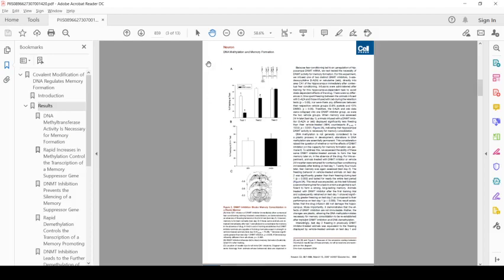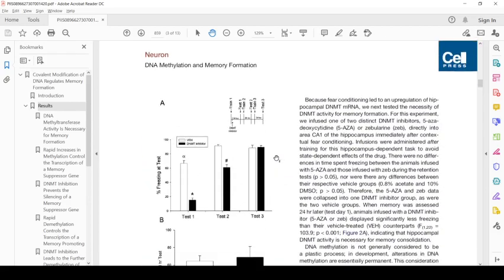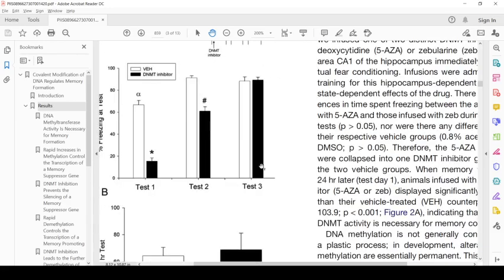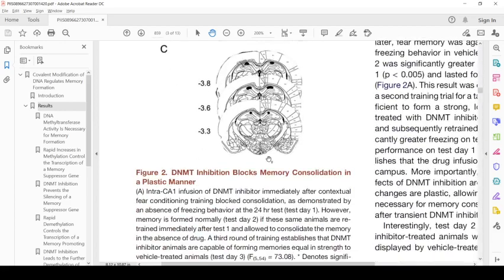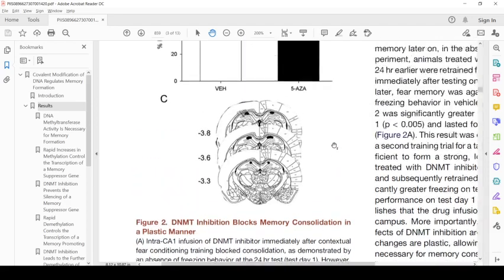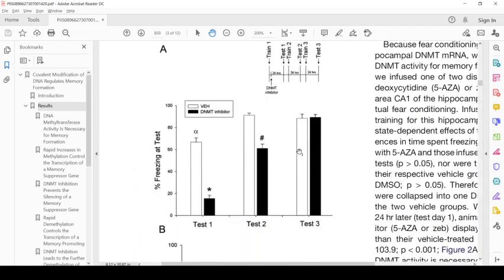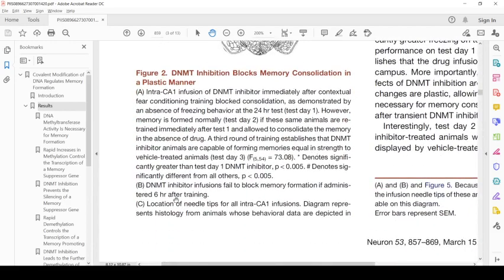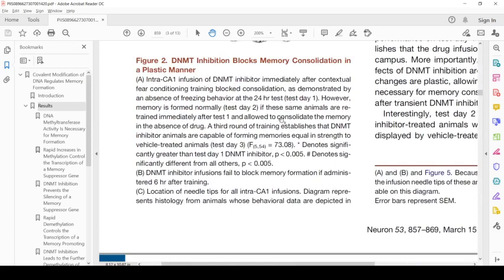HammerTimeJC 2020.08.30 Miller 2007: Figure 2, DNMT inhibitor injections block memory formation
Here we unpack Figure 2, which deals with DNMT inhibitor injections.
It turns out DNMT inhibitor drugs block memory formation, but only if given immediately after fear training.
If DNMT is injected several hours after training, there is no effect on memory formation.
The rats can also be trained later to fear normally.
Taken together, these results suggest DNMT is important in the consolidation of memory.